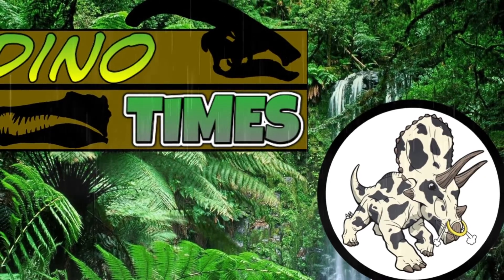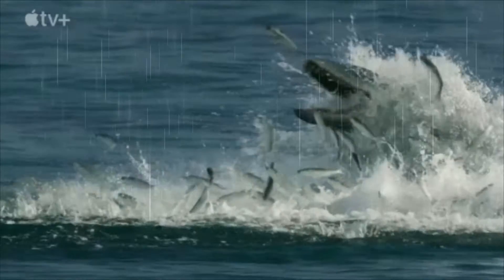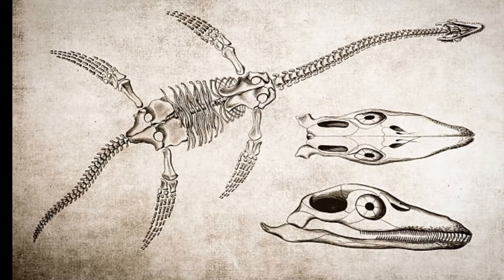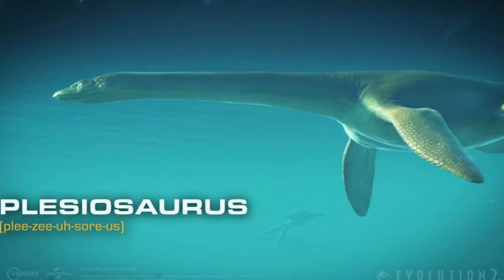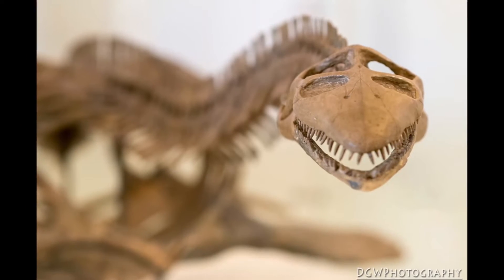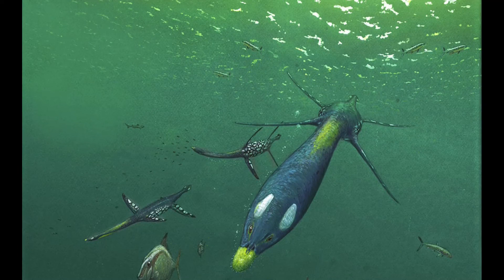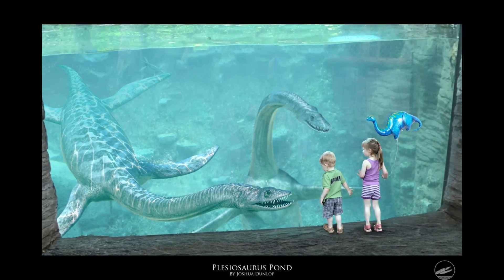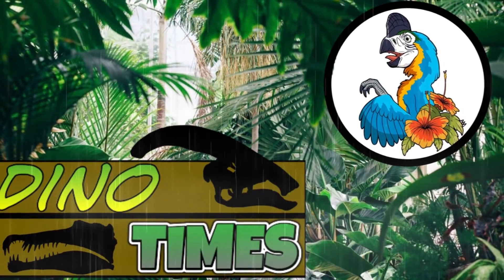FACTS of the ICONIC Plesiosaurus! Dino Times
Things go aquatic in this episode of Dino Times as I take a quick look at the iconic prehistoric marine reptile, the  Plesiosaurus.
-TWITCH: Kotarex97 -INSTAGRAM: @dakota_morgan97
SCIENCE IS REAL!